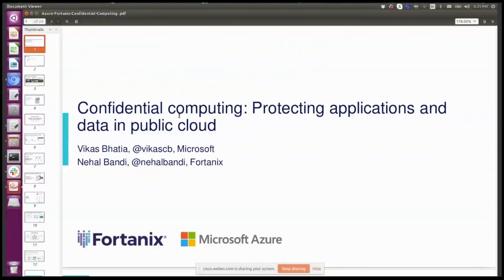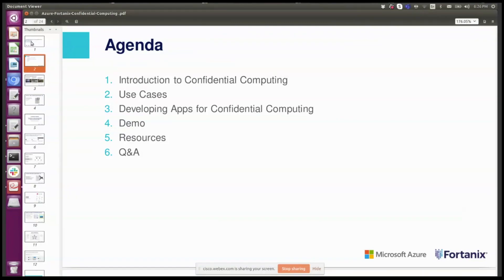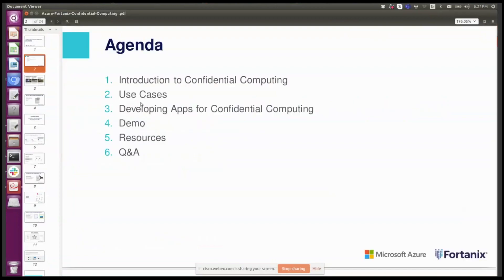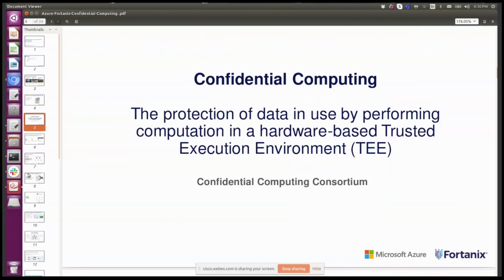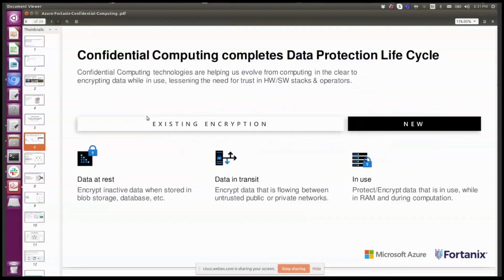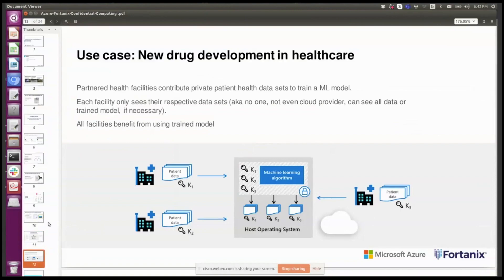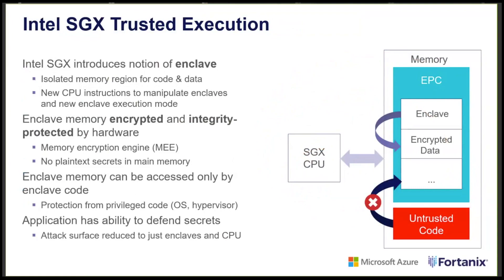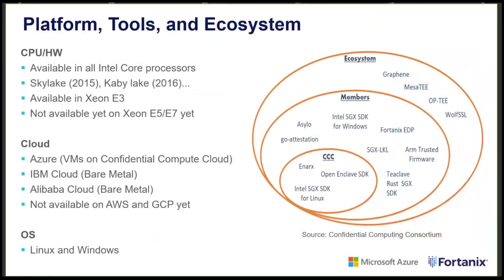Confidential Computing:Protecting Applications and Data in Public Cloud - Nehal Bandi & Vikas Bhatia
Presented at Silicon Valley Cyber Security Meetup Talkin' Security Online Event on Thursday, March 26, 2020

Vikas Bhatia, @vikascb, Microsoft
Nehal Bandi, @nehalbandi, Fortanix

Summary of the Talk: Today, Data and application secrets remain vulnerable when in use on untrusted compute platform such as public cloud. In this talk, Nehal Bandi and Vikas Bhatia will present technology development trends in confidential computing that solves the problem of data protection while in use by applications. Confidential computing has the potential to unlock new ways of sharing private data such as secure multi party computation, federated learning and encrypted search. In this session, we’ll describe how confidential computing works, options for developers for creating secure applications, and upcoming trends in hardware that will expand the use of confidential computing. To show you the technology in practice, Nehal and Vikas will demonstrate how to run your applications and DevOps pipeline encrypted and isolated in memory on Microsoft Azure cloud platform using confidential computing tools.